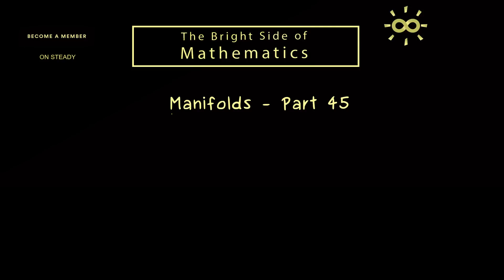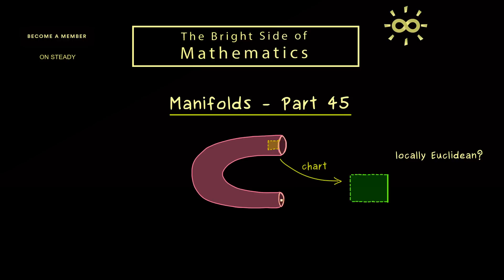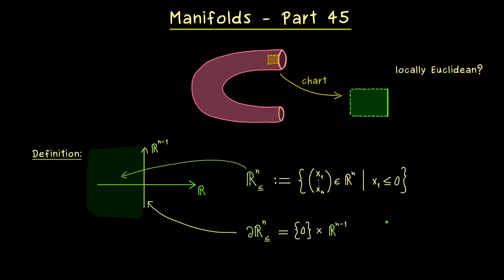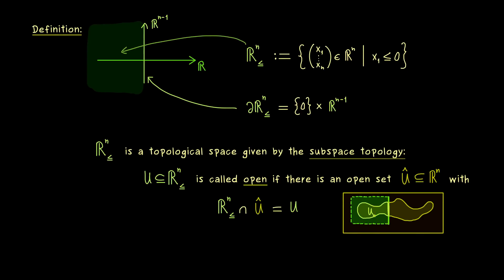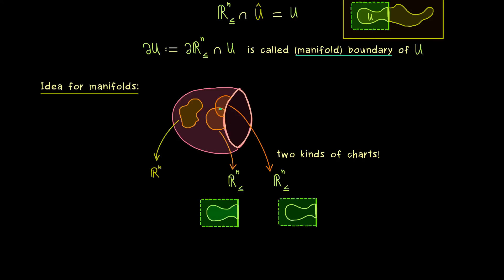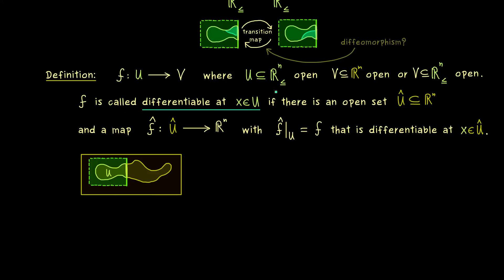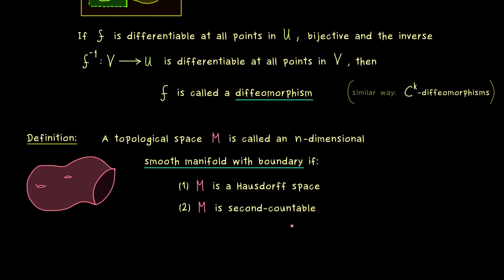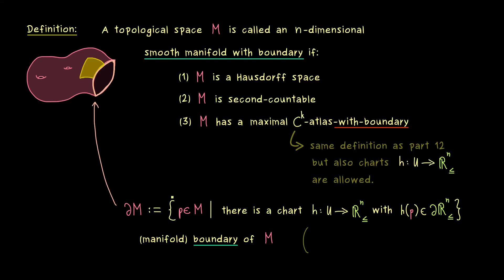Manifolds 45 | Manifolds with Boundary [dark version]